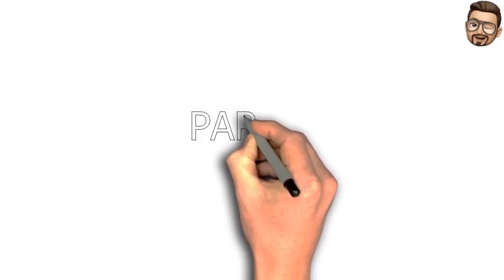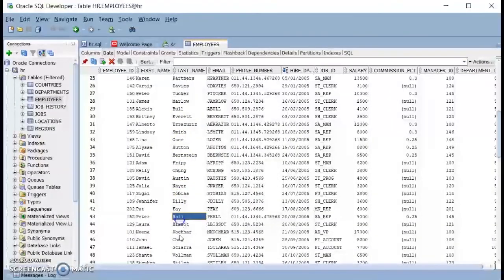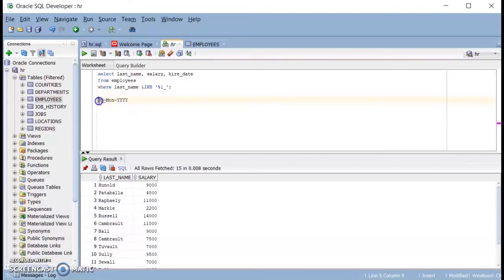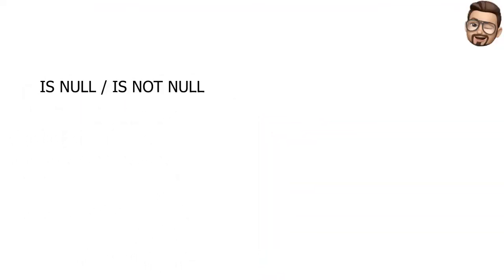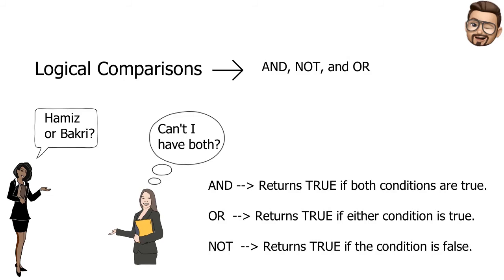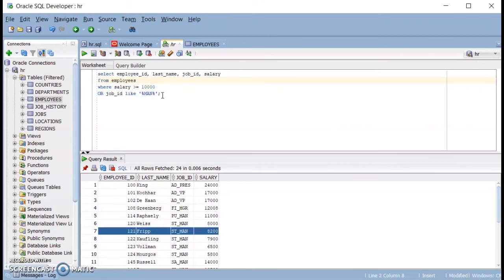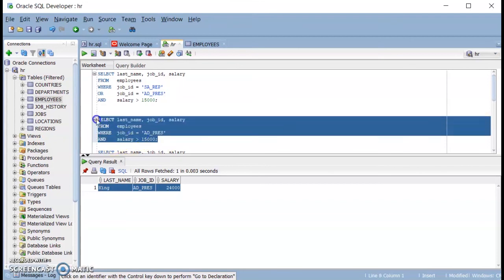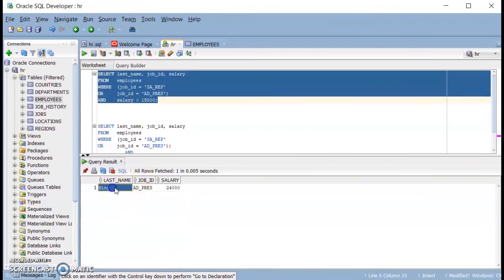Limit Rows Selected Part 2